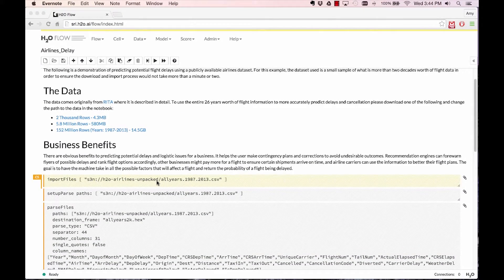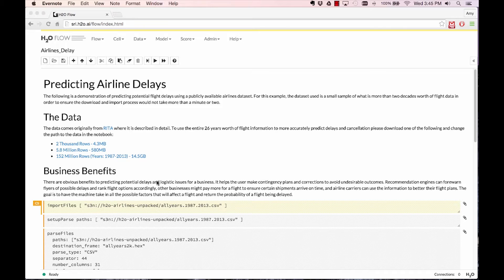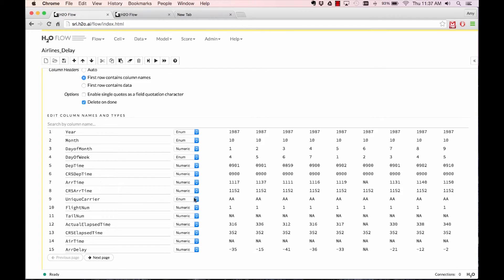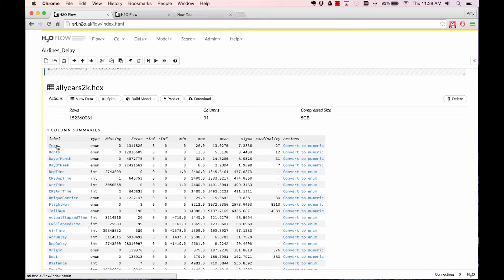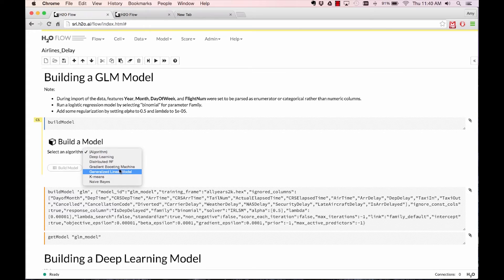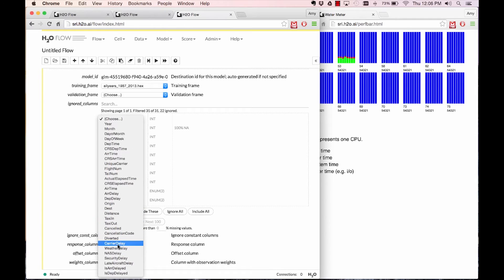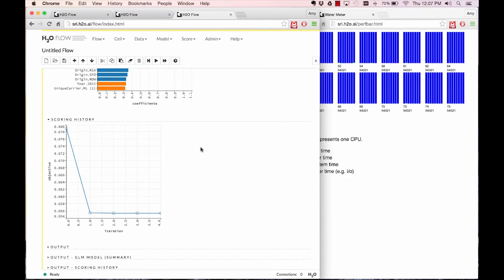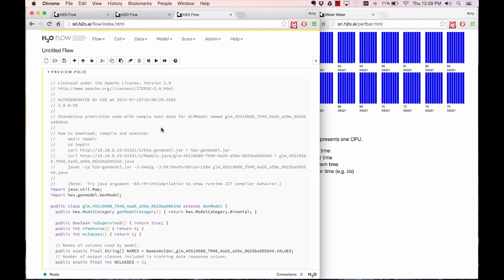H2O Flow demo - airlines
H2O data scientist Amy Wang walks us through predicting flight delays using H2O's UI, Flow. Join the Movement: open source machine learning software from H2O.ai, go to Github repository